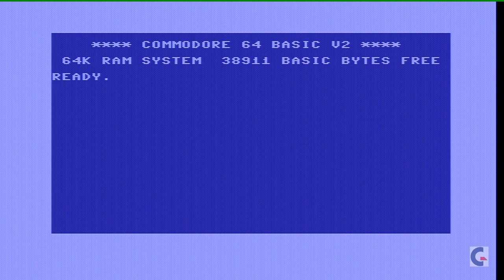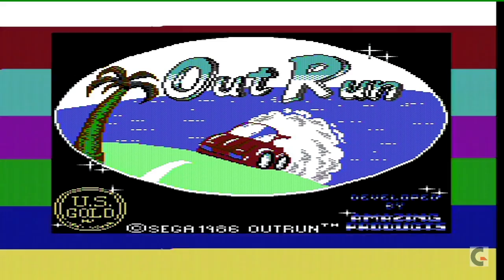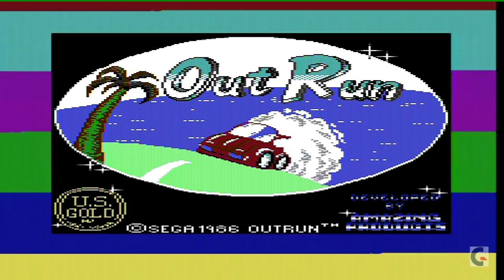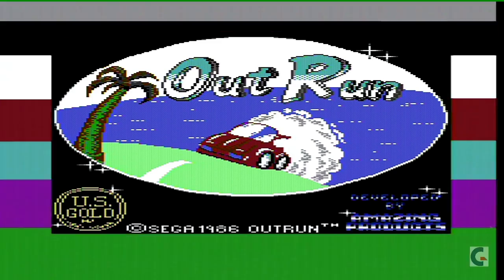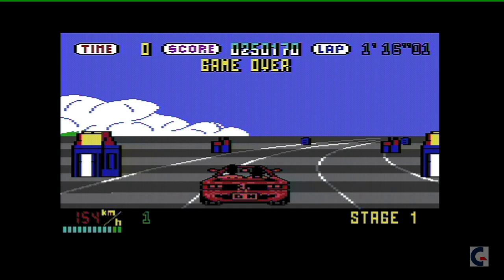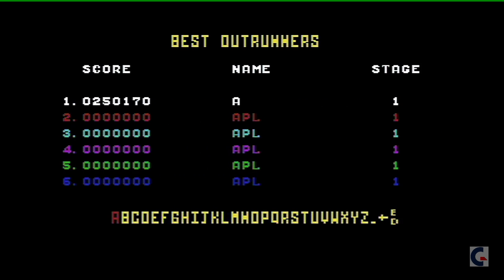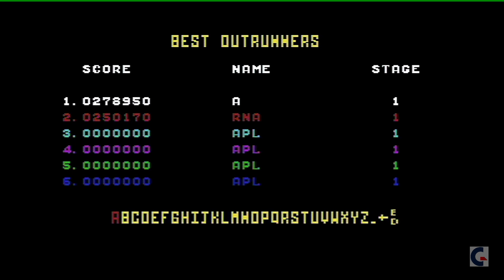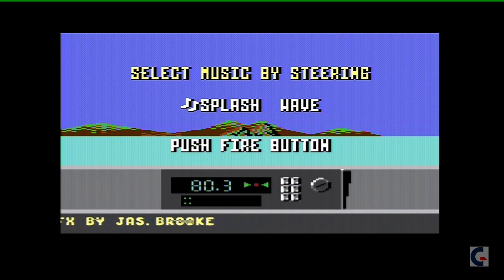C64 Out Run tape loader & gameplay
Out Run was perhaps the most popular arcade game in the 1980's, so it was with great anticipation & high hopes that the 8-bit conversion to the Commodore 64 would mean we could have our very own copy of it at home. Unfortunately it didn't quite live up to all my expectations graphics-wise but the soundtrack was awesome. Watch it load it up from cassette along with a few minutes of gameplay. Cheers!